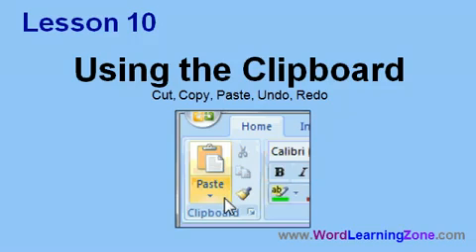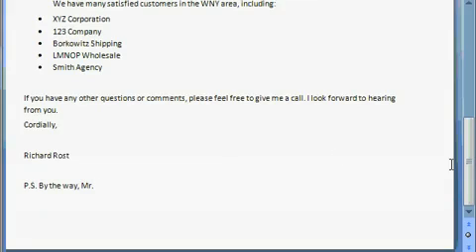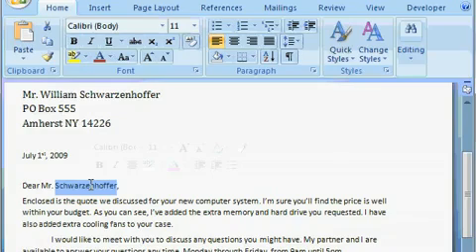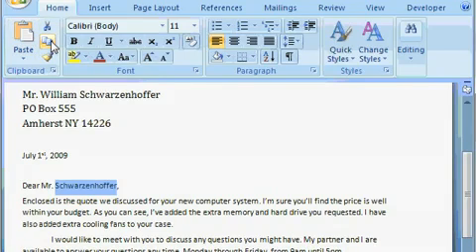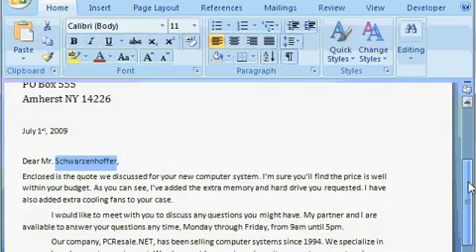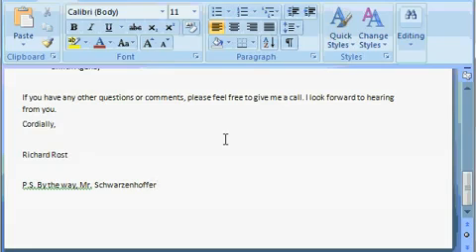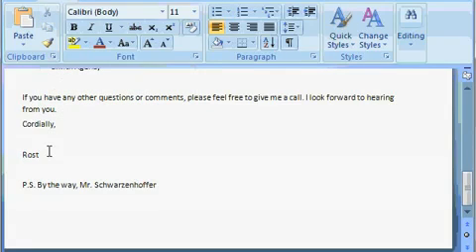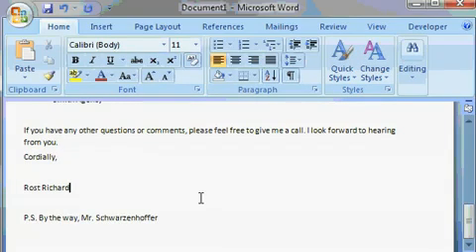Microsoft Word 2007 Cut, Copy, Paste, Undo, Redo using the Clipboard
Using cut, copy, paste, undo and redo functions and how the clipboard relates to these actions.